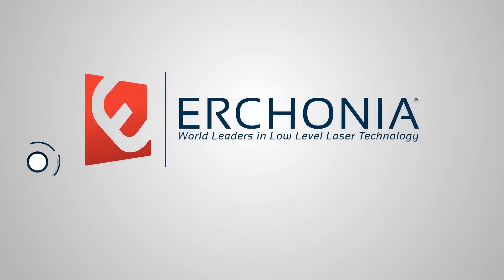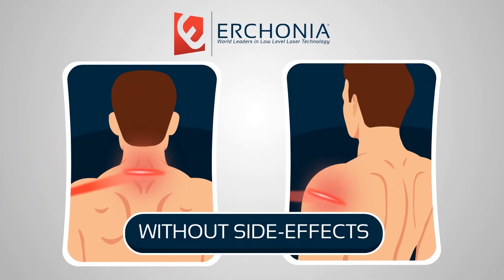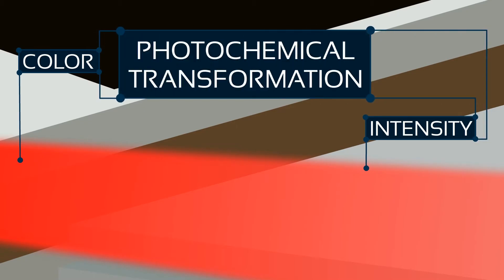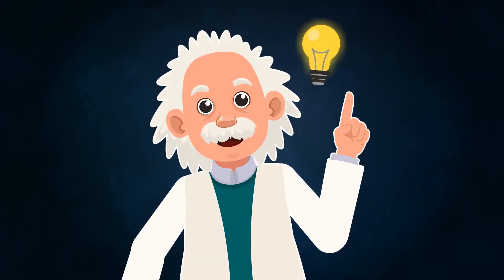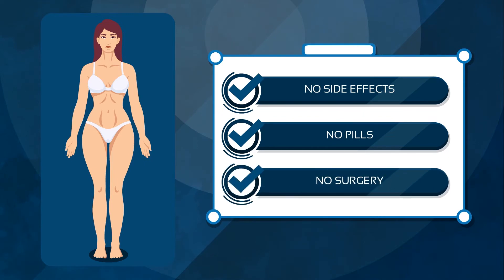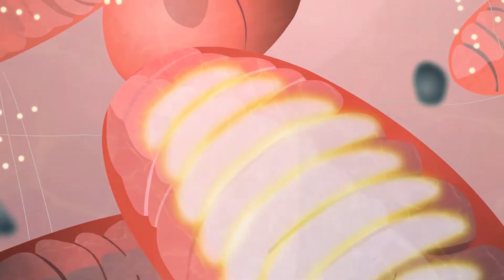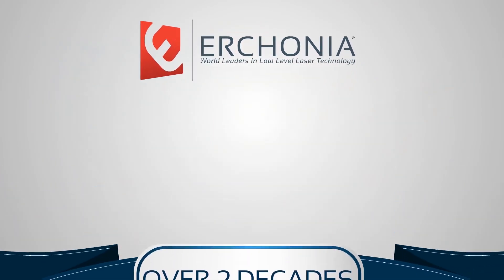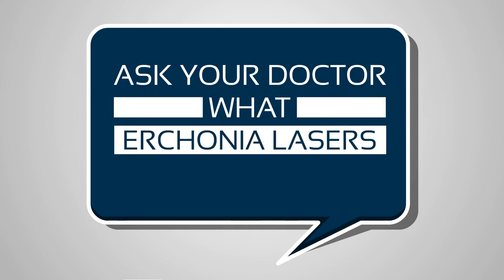Erchonia | The Leader in Non-invasive Laser Therapy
Erchonia is the world leader in low level laser technologies. They manufacture the highest grade low level lasers in the healthcare industry. Erchonia's lasers and specialties rang from chronic pain reduction, onymchomycosis (toe-nail fungus,) to plantar fasciitis or heel pain to fat reduction and body contouring. If you looking for laser treatment or wish to implement it into your practice; Erchonia is right for you.